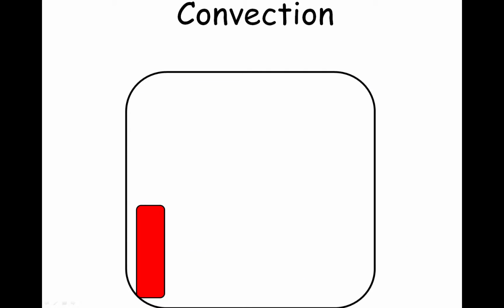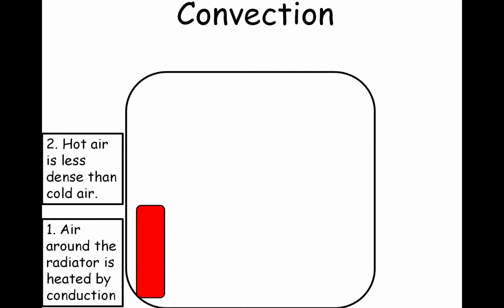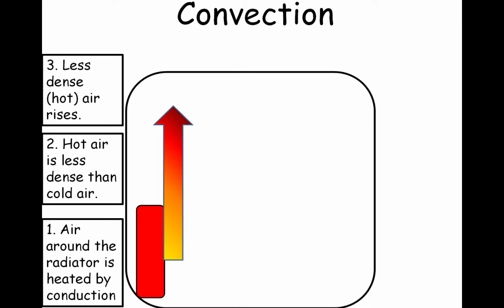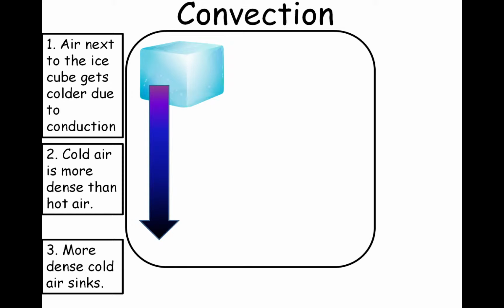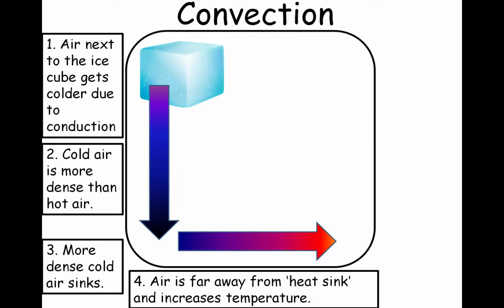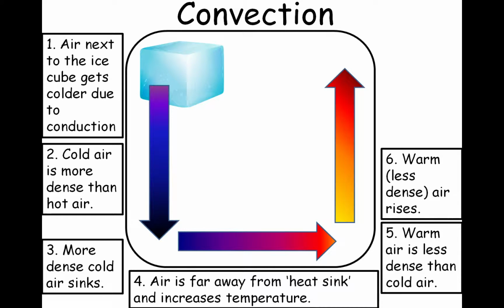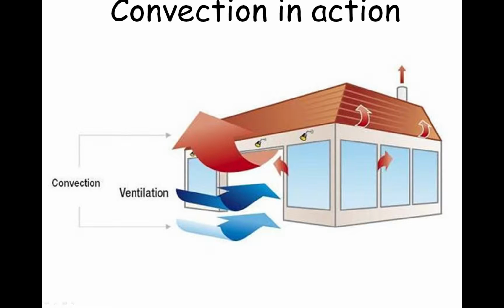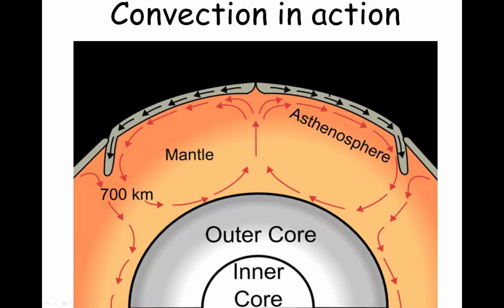KS4 Energy - Convection